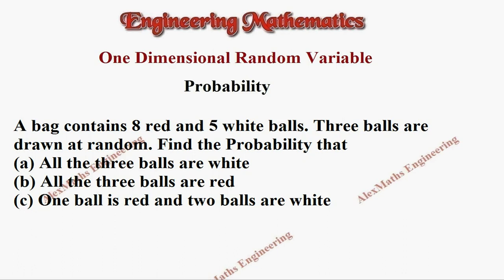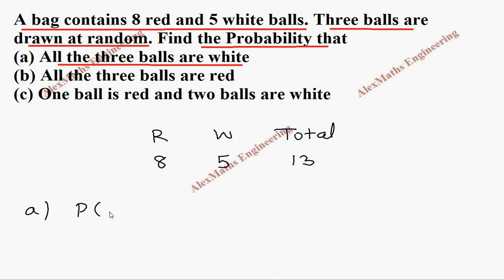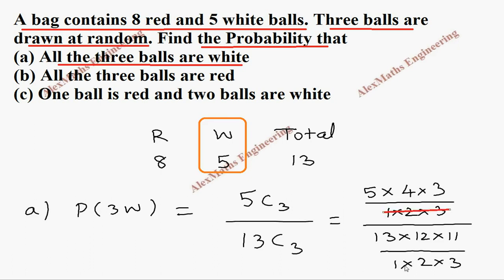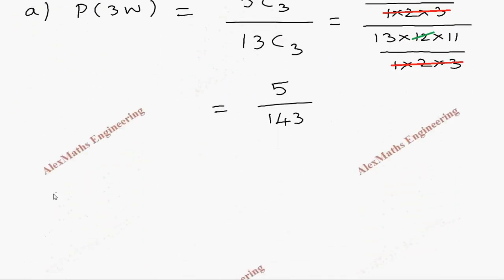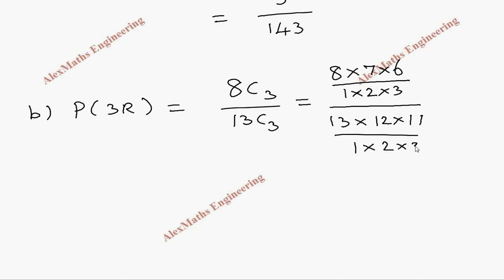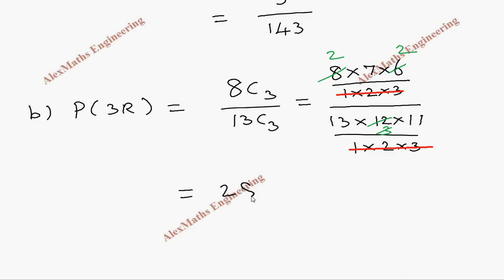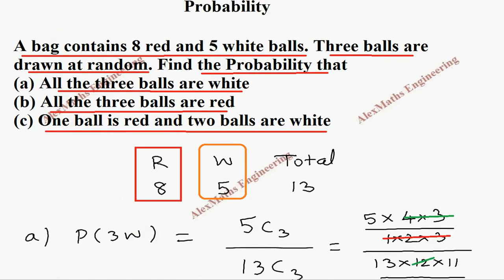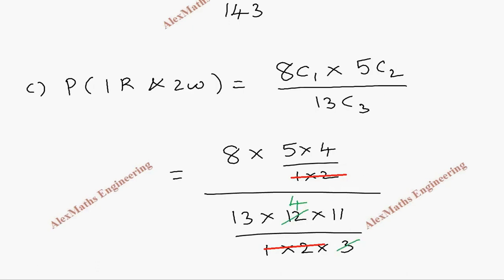One Dimensional Random Variable | Probability | Problem 16 | Engineering Mathematics